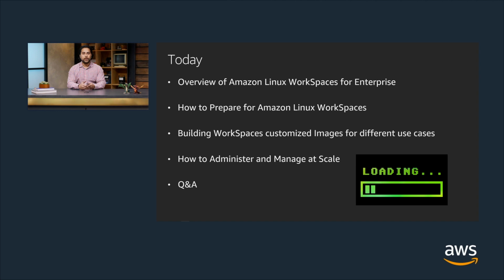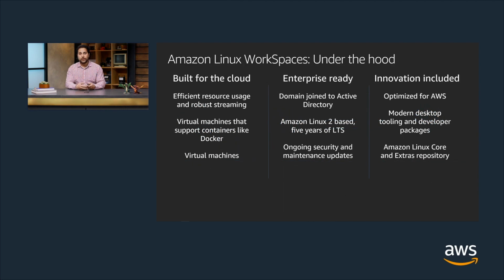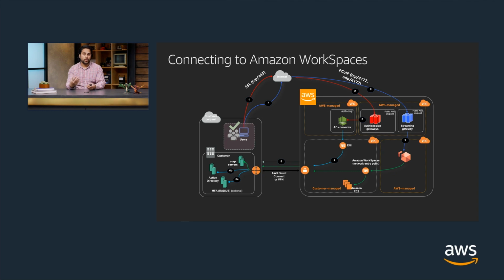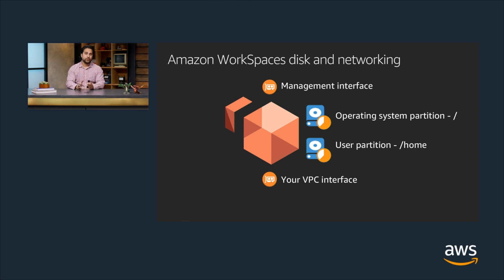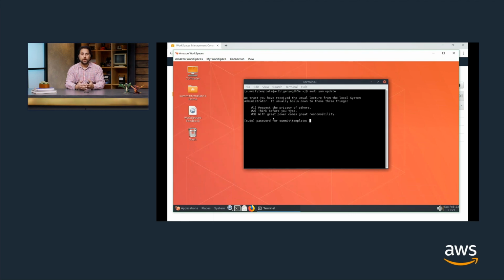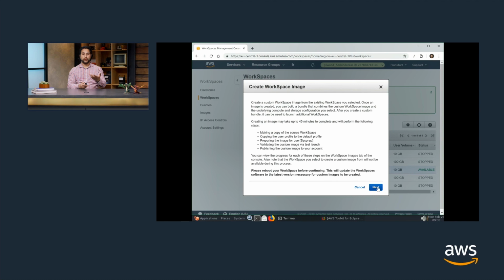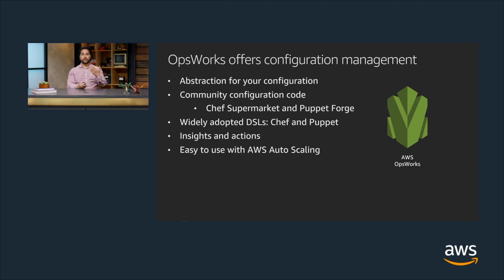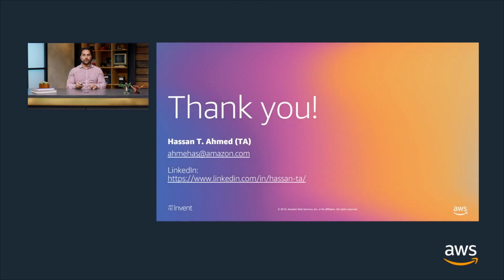AWS re:Invent 2019: How to use Amazon Linux WorkSpaces for agile development (EUC330-P)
This presentation was recorded prior to re:Invent. In this session, learn how Amazon Linux WorkSpaces can be customized to provide ready-to-go development cloud workstation environments for developers in your organization. We discuss how developers working with different programming languages, such as .NET, C++, Java, and Go, or with tools like Docker containers, can become agile using Amazon Linux WorkSpaces. We also cover best practices for getting the most out of a cloud-based development desktop service.